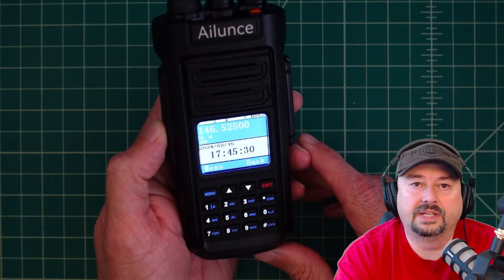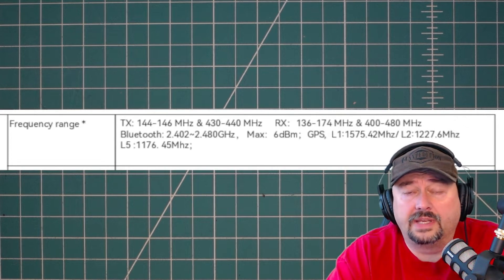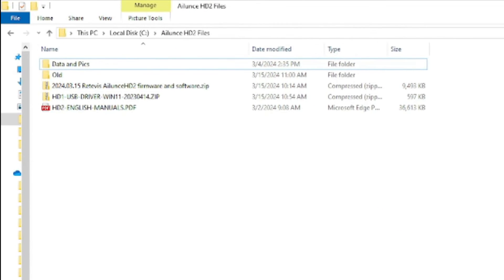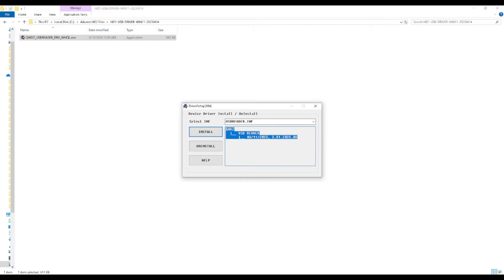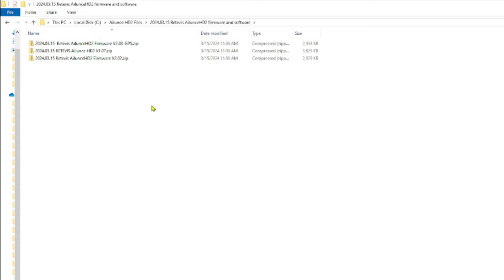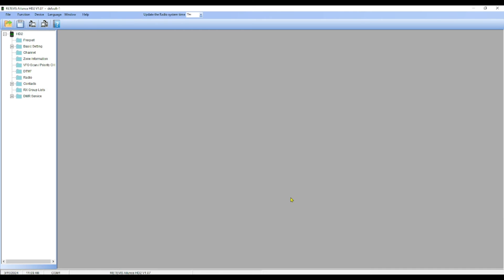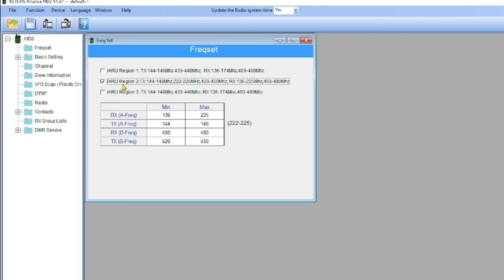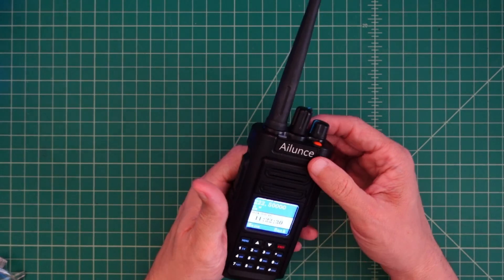Ailunce HD2 DMR Radio: Frequency Expansion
In this video, we demonstrate how update the ITU Region for the correct frequency allocation on the new Retevis Ailunce HD2 Dual Band DMR Ham Radio.

Note: This radio was sent to me free of charge from Retevis in exchange for this video review.

👉eBay GPS
👉eBay NON-GPS